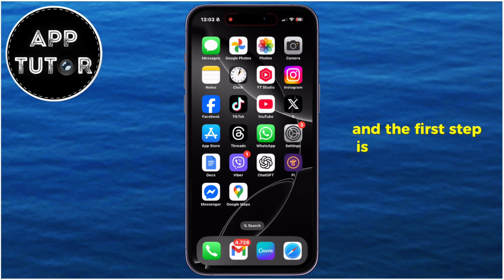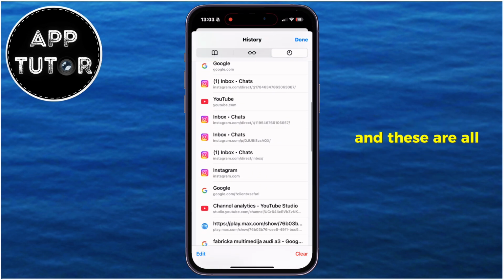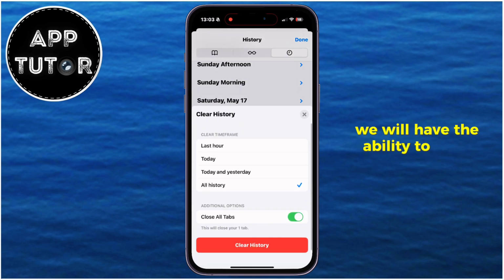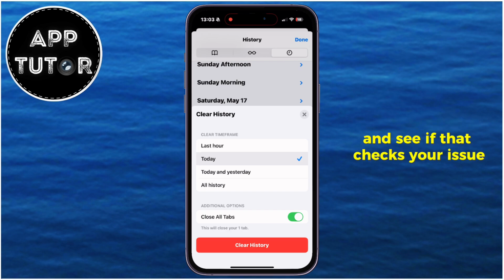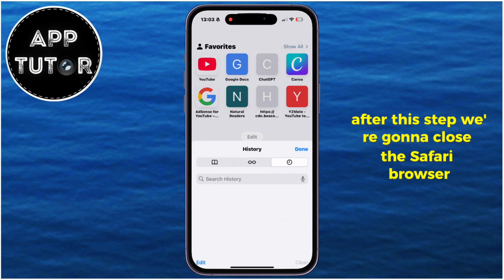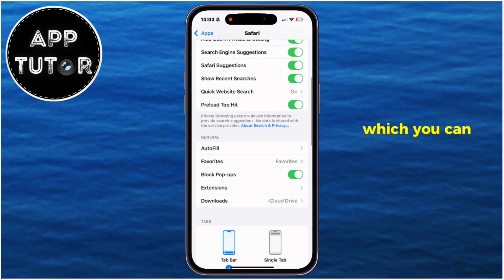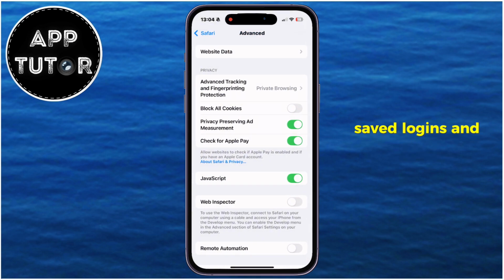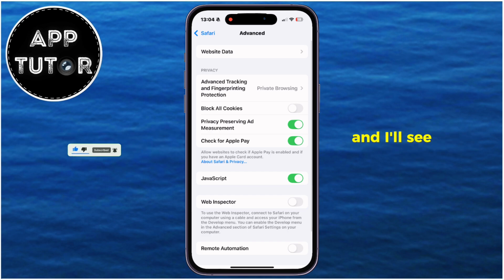How to Reset Safari on iPhone (2025)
How To Reset Safari on iPhone | Fix Safari Not Working 🧹📱

Is Safari acting weird on your iPhone? Dealing with slow loading, random crashes, or Safari just not working properly? In this video, I’ll show you TWO simple and effective ways to reset Safari and get it working like new again!

🔧 What You’ll Learn:
✔️ How to clear Safari history and close all tabs
✔️ How to remove website data through iPhone settings
✔️ How to improve Safari speed, fix glitches, and protect your privacy

✅ These steps can help resolve:

Slow or unresponsive Safari
Websites not loading properly
Safari crashing unexpectedly
📌 Don’t forget: Clearing website data may log you out of websites you’ve previously visited. Start with clearing today’s history to test first!